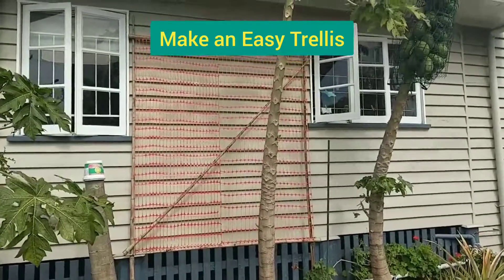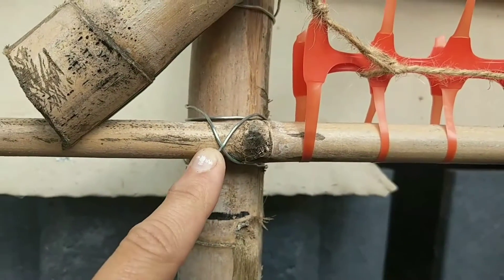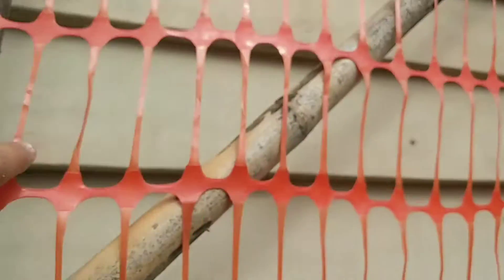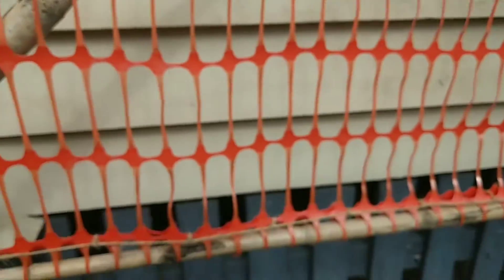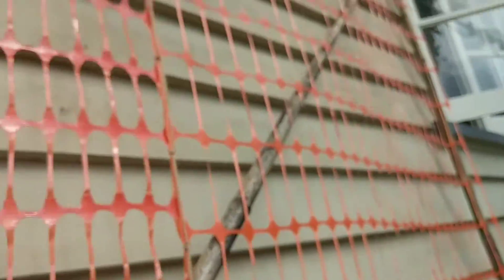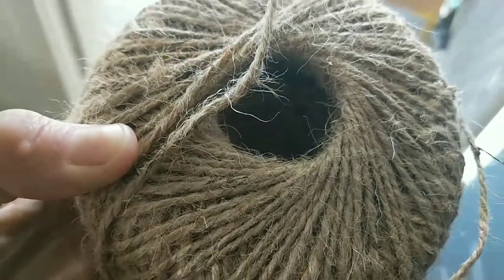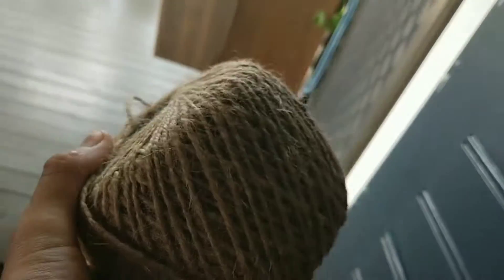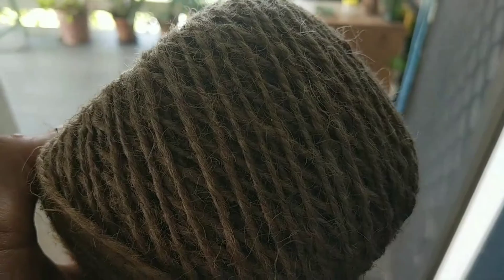Easy garden trellis